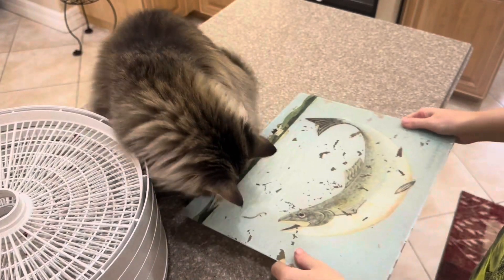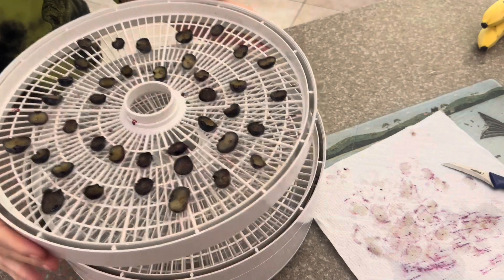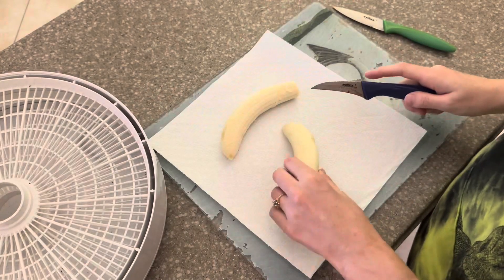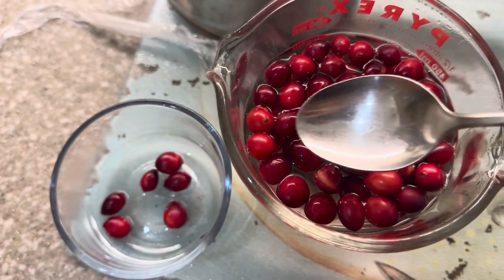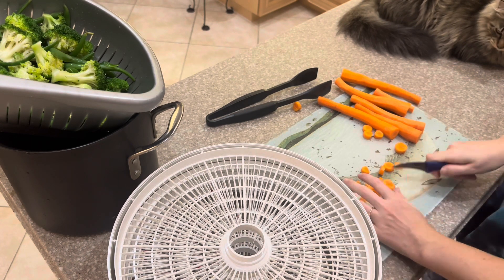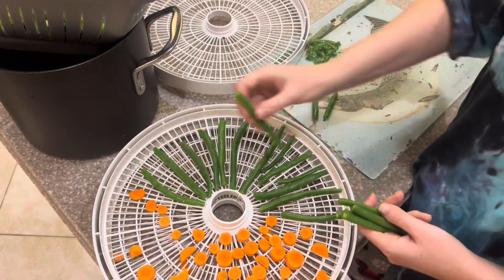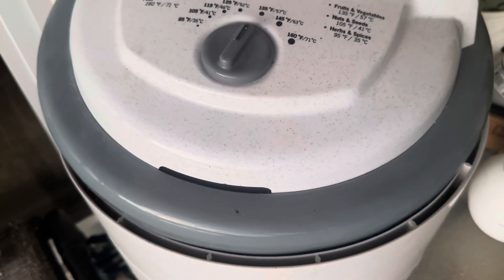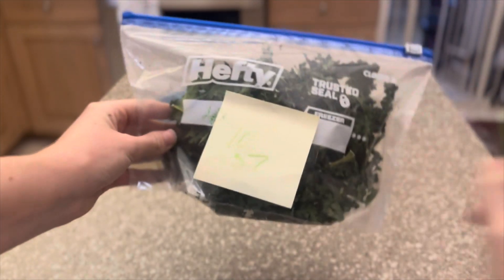What I Feed My Pet Rats! (Pt. 2 Dehydrating foods)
This weeks video is regarding some of the foods I dehydrate for my pet rats, a little bit about how, and for the ingredients involved in their main diet the why.

It is Part 2 of a three part series. Last week we went over their fresh food diet, and next week will be their dry food diet.
The step inbetween is dehydrating. I use any leftover fruits and vegetables I may have from preparing their diet, such as green beans, carrots, and broccoli. I show you some fruits to dehydrate as well that make great treats or have some important health benefits.
You too can use up various fruits and veggies in your home by drying them. Make sure they are in good condition before using.

 I happen to have a dehydrator, which is what I am using in the video and have tailored the video around. I received it as a gift one year and I truly love having it for the rats and parrots.
Using a dehydrator is not the only option and there are many resources regarding drying foods in your oven as well!
No matter which process you choose, make sure you dry your ingredients thoroughly and ensure that they are on your animals safe food list.

I do not show every step of the process here regarding the foods I dehydrated, as its more of a “why I do it” but I’m happy to elaborate further if you need in the comments. Just ask away!

For the most part though, each fruit/veggie has their own recommended drying temps. Once you prepare the food to be dehydrated (blanching, cutting, etc.) and line them up evenly on the trays, you can start the process for drying them. Always check them every few hours to ensure they’re drying according to plan.

I hope you enjoyed this weeks video!
Corrina